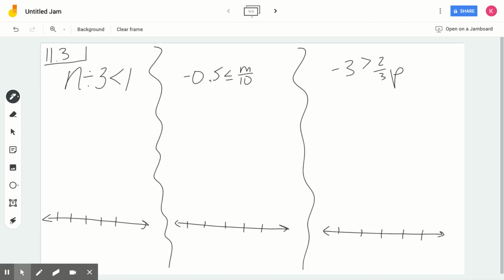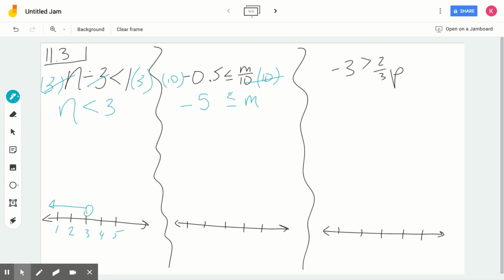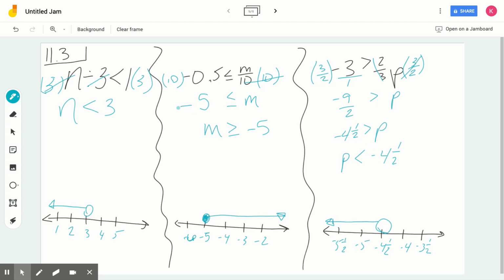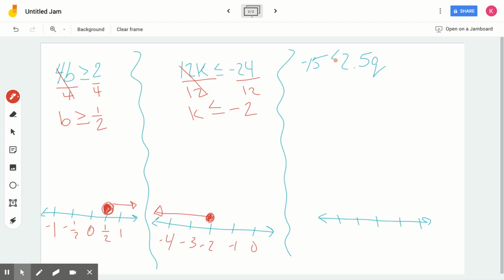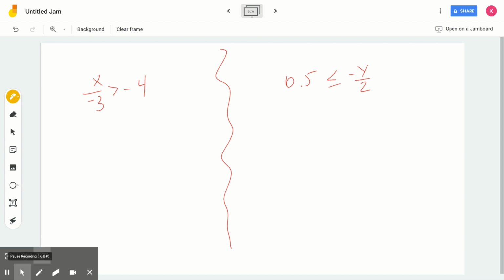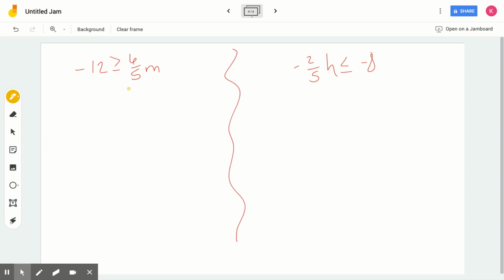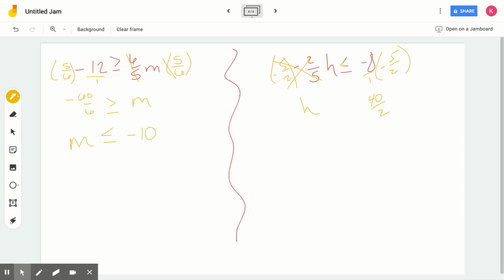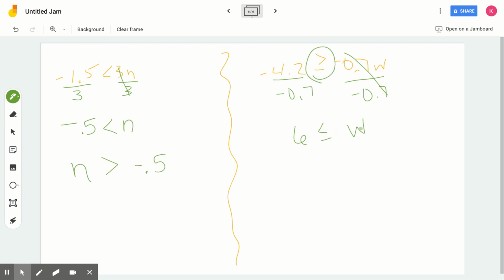Adv. Math 11.3